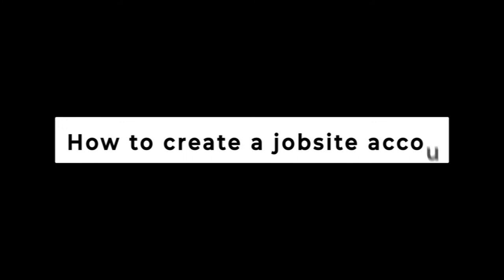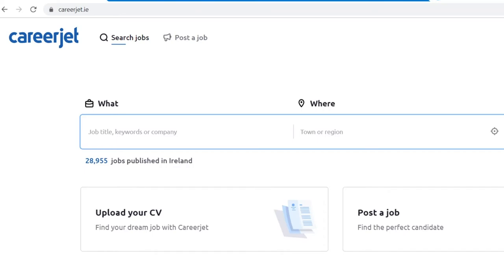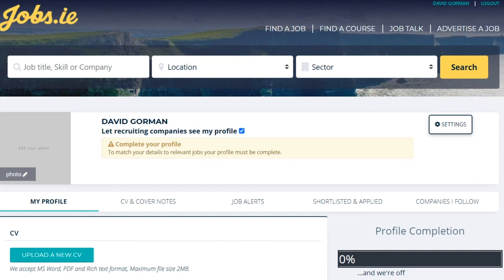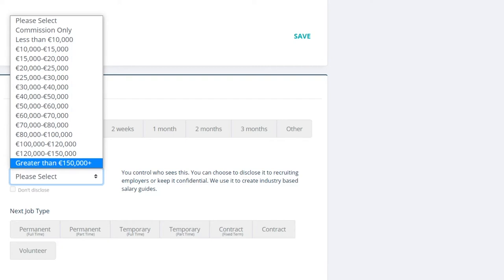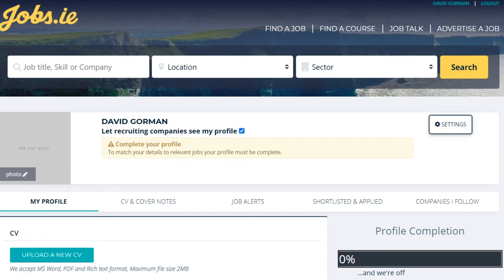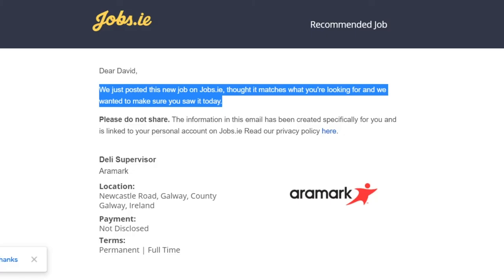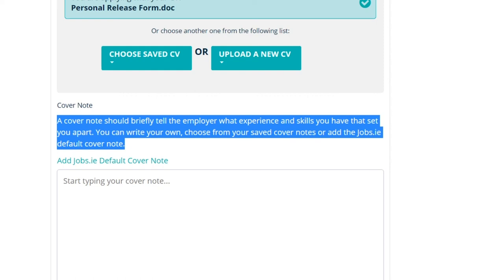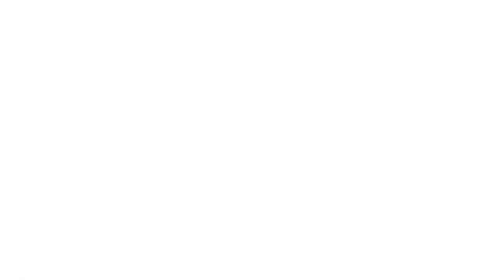Video Tutorial: How to create an online jobsite account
This Tutorial will bring you step by step on how to create an online jobsite account, this is a great tool in helping you find employment.